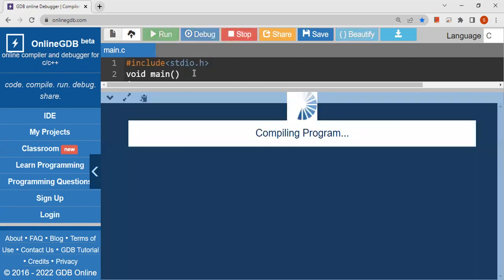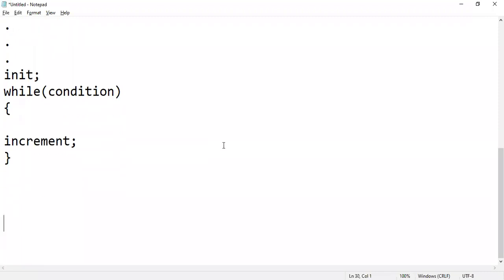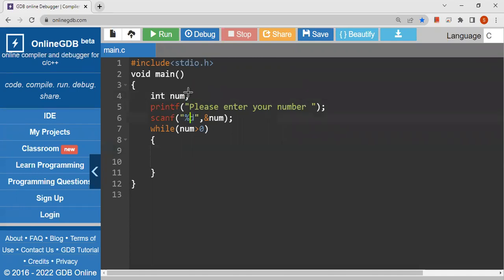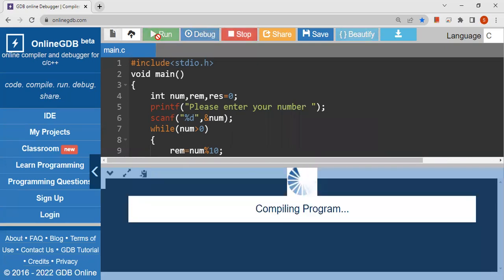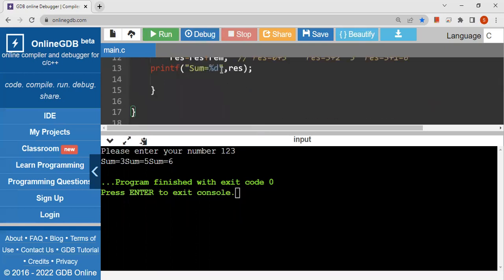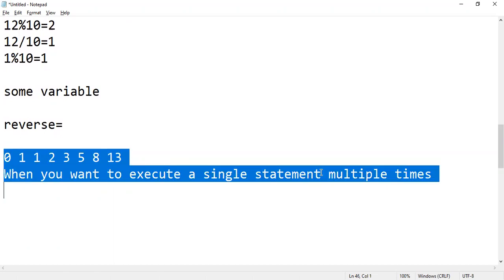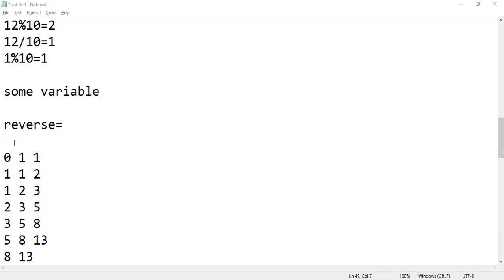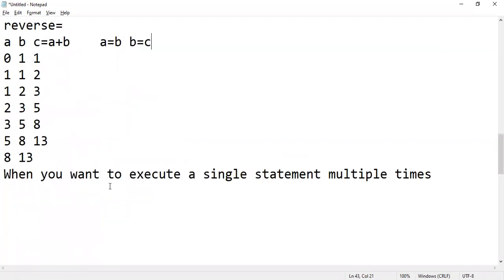Loop Concepts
For Loop
While Loop
Sum of digits
Reverse of a Number